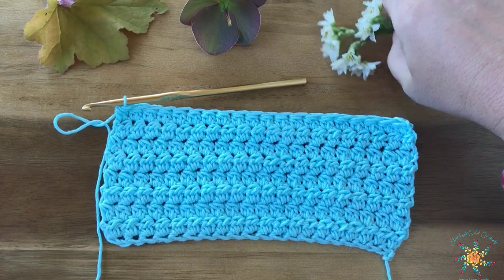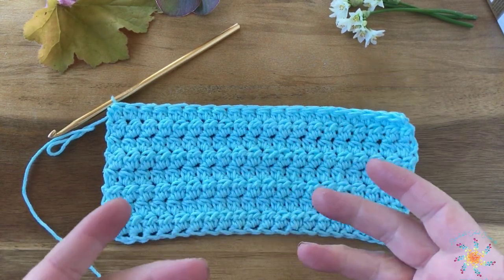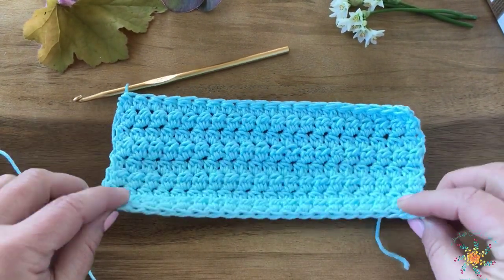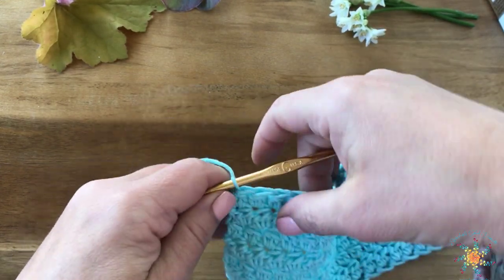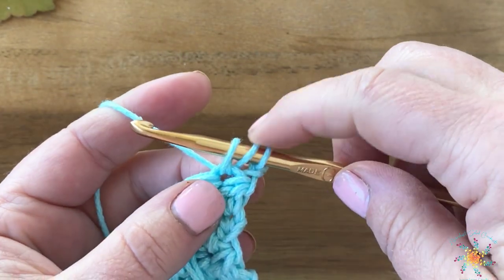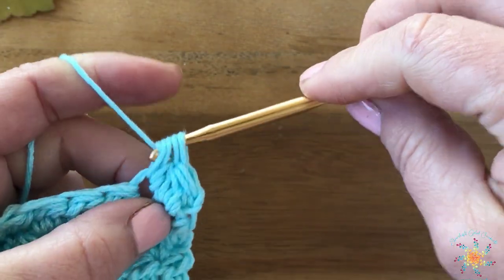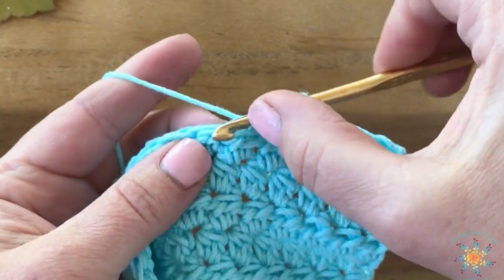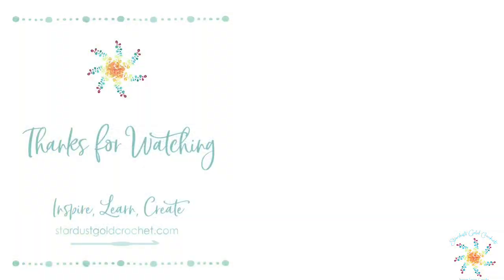Lotus Bud Stitch | Saturday Stitch Explorer Series | Learn to Crochet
Welcome to Saturday Stitch Explorers!

This week's stitch is the Lotus Bud Stitch.  This stitch was created by a friend of mine, Lily over at Lilinette Crochet.  It is a very easy to learn stitch and great for beginners to up their crochet game.

Full written pattern is on my blog under "stitch tutorials"

For this tutorial I used Lion Brand’s 24/7 Cotton and you can find that here:

Do you have a stitch or pattern you'd like a video created?  I'd love to create a video tutorial for you.

Tasha